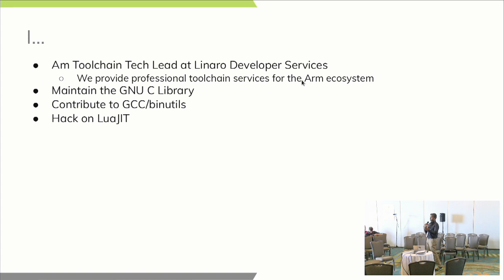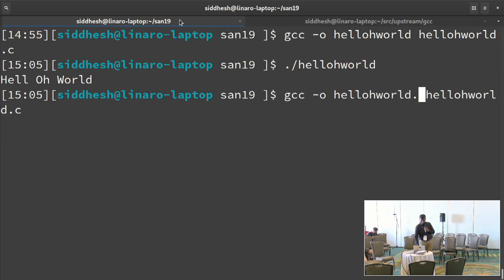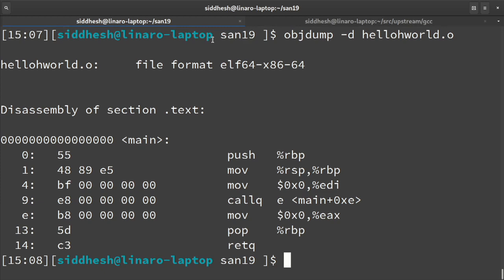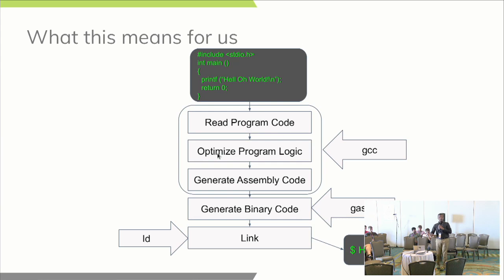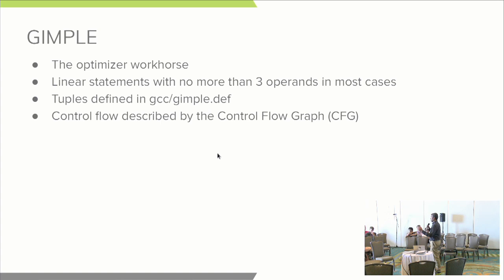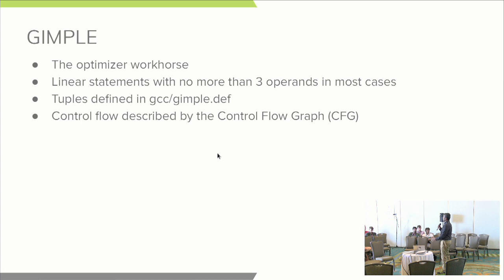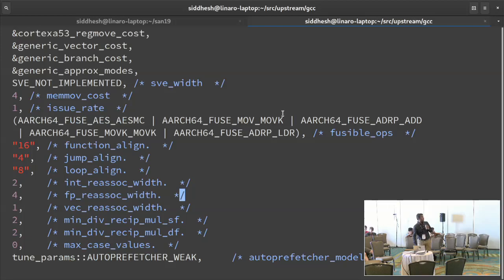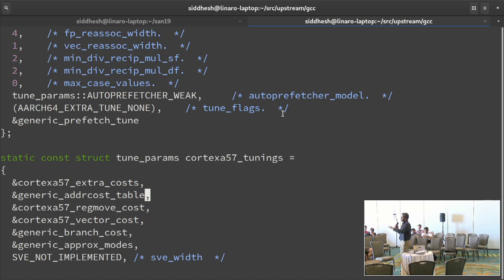SAN19-221 Gcc under the hood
This session is a beginner tutorial that explores under the hood of the gcc compiler. In the process we take a look at some useful methods that allow developers to understand how gcc transforms their code into the target machine code.